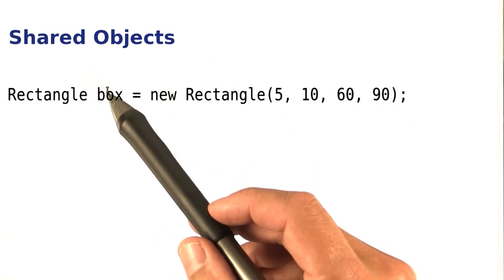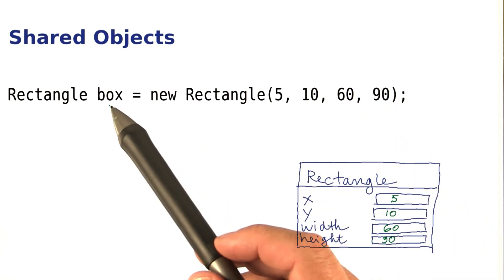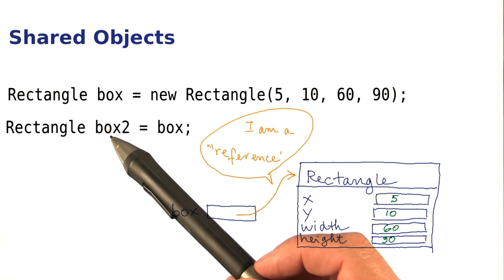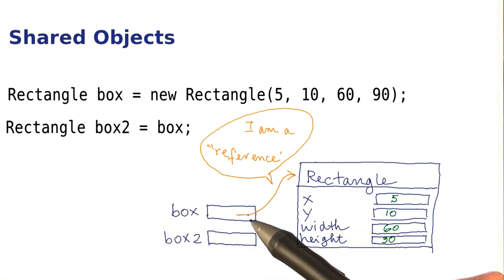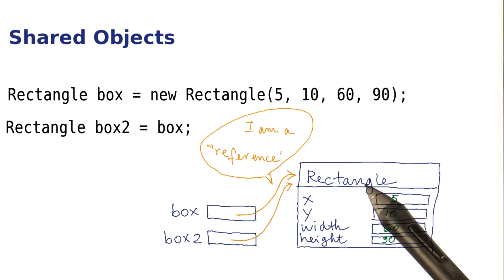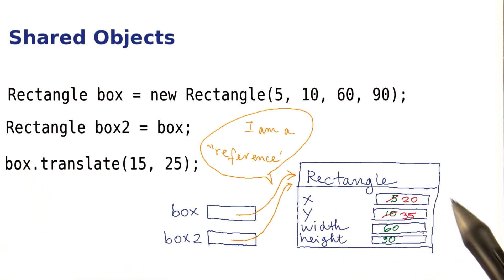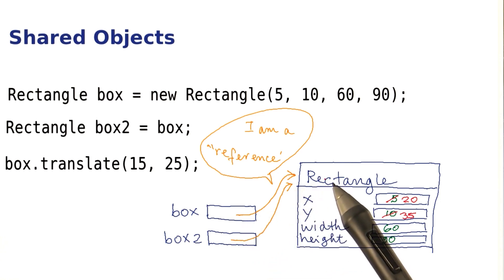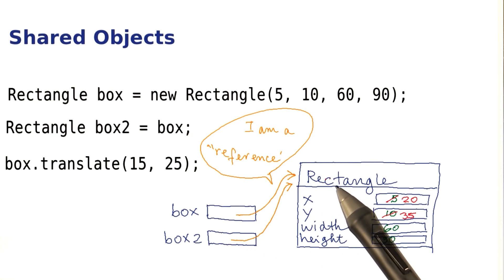Shared Objects - Intro to Java Programming